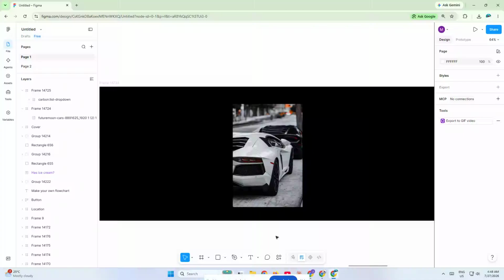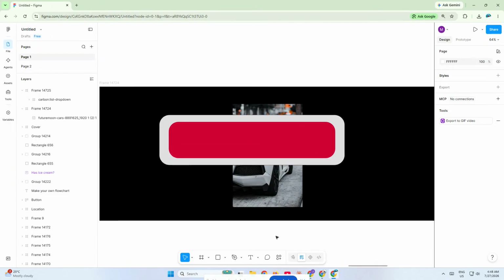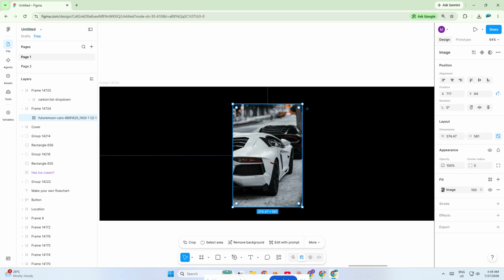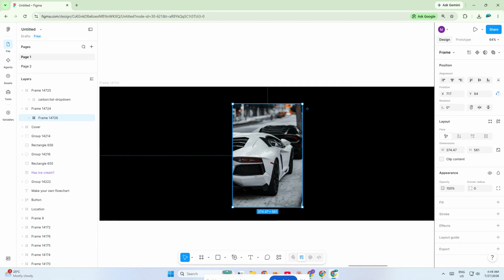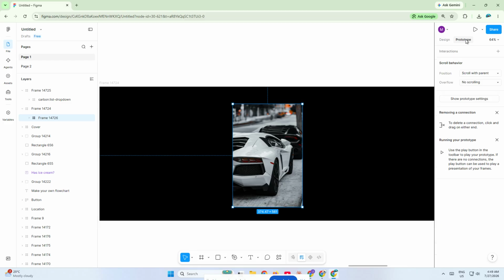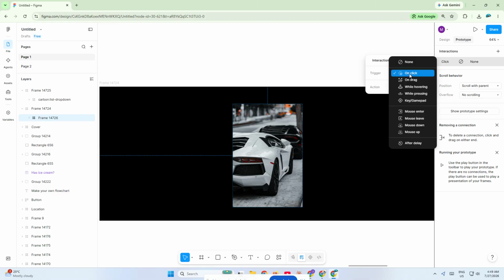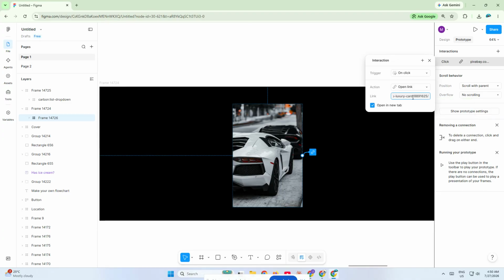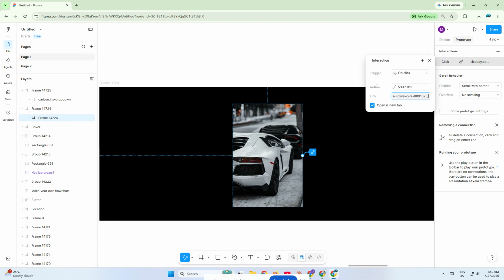How To Add A Link To An Image In Figma (Easy Guide)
Learn how to add a clickable link to an image in Figma using Prototype mode. This quick tutorial shows you how to frame the image, add an on-click interaction, and open a web link with the full URL.

🕚Timestamps:
0:00 Intro
0:18 Select the image layer
0:33 Frame the image selection
0:51 Open the Prototype tab
1:04 Add an interaction
1:18 Set the action to Open link
1:34 Paste the full URL
1:48 Test the clickable image
2:03 Outro

✍️What You'll Learn In This Video:
• How To Select The Correct Image Layer In Figma
• How To Frame An Image For Prototype Interactions
• How To Open The Prototype Tab In The Right Sidebar
• How To Add An On Click Link Interaction
• How To Paste A Full URL Into Figma Properly
• How To Test A Clickable Image In Preview Mode
• How To Make Figma Mockups Feel More Interactive
• How To Use External Links In Figma Prototypes

💡Pro Tips:
• Always include https:// in your link so Figma recognizes the URL correctly.
• Use clickable images in landing page mockups to improve presentation quality.
• Test the interaction in Present mode before sharing your file.
• Frame selection first if the image interaction is not appearing.
• Keep linked images clear and intentional so users know they can click them.